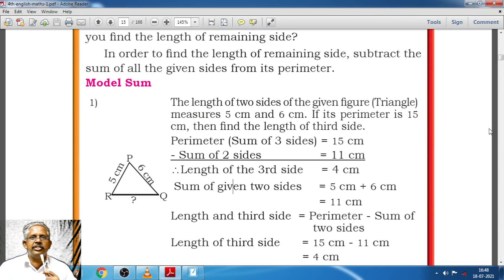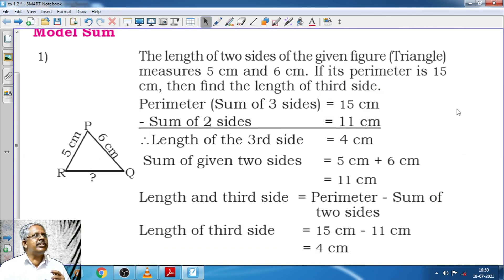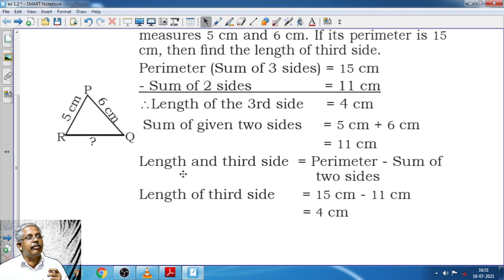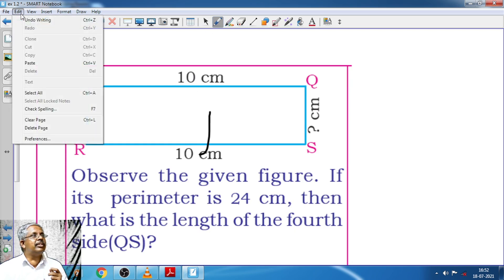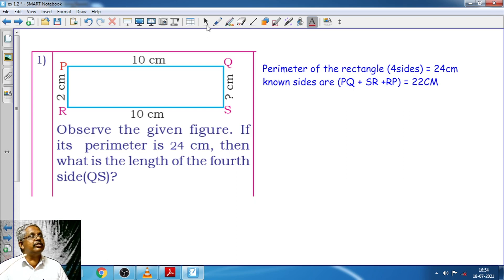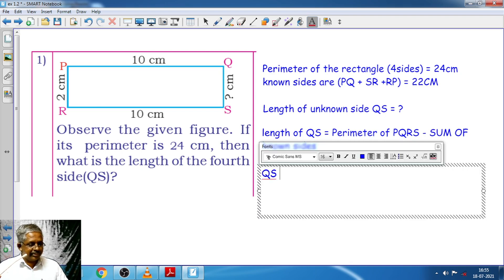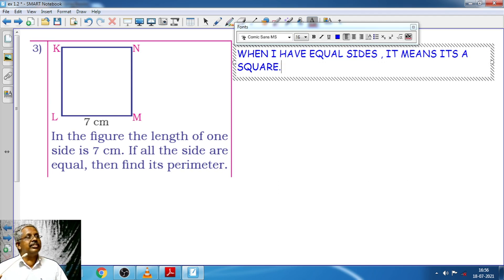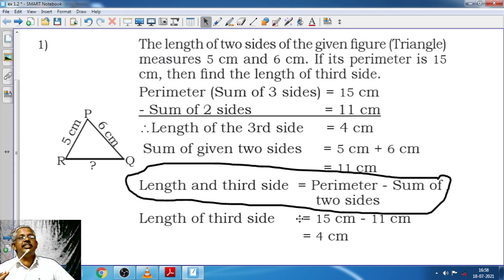[CLASS 4] |MATHS | CHAPTER 1 | EX 1.2 | PERIMETER OF GEOMETRICAL SHAPES UNKNOWN SIDES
STD 4 CHAPTER 1 PERIMETER OF GEOMETRICAL SHAPES
SUPPLEMENTARY EXERCISE PROBLEM
YOU CAN ALSO LOOK AT OUR MAIN CHAPTER

CLASS 4 MATHS NCERT KAR STATE BOARD